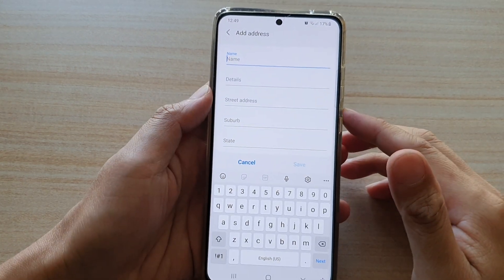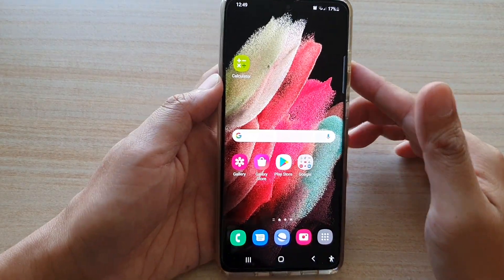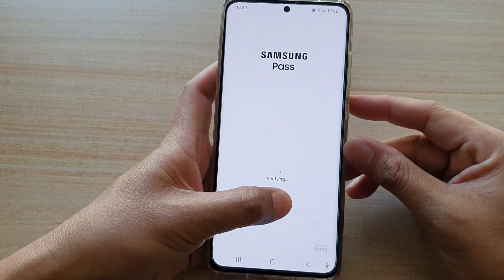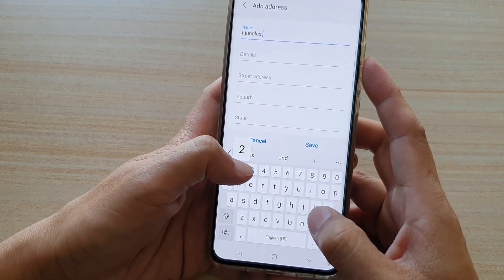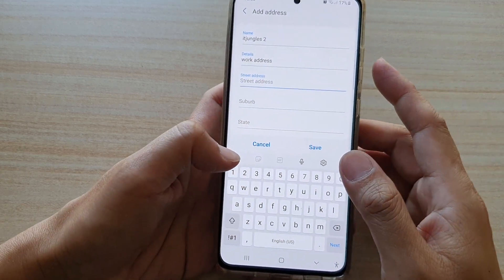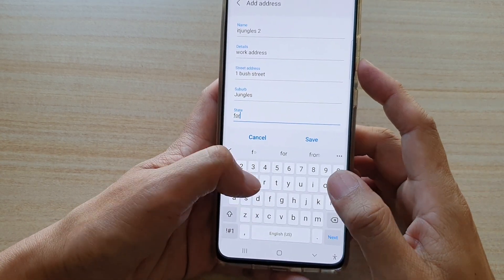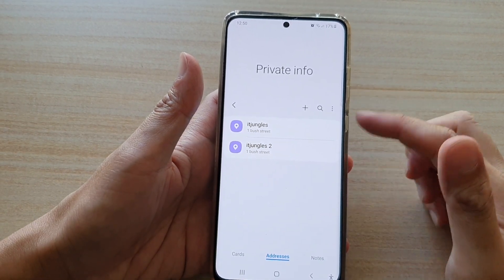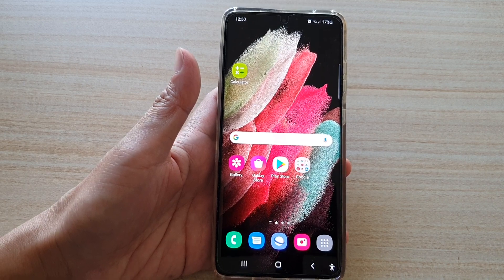Galaxy S21/Ultra/Plus: How to Add an Auto-Fill Address to Samsung Pass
Learn how you can add an auto-fill address to the Samsung Pass on the Galaxy S21/Ultra/Plus.